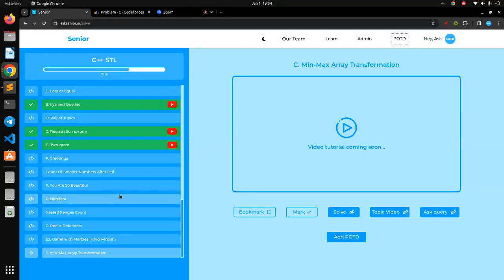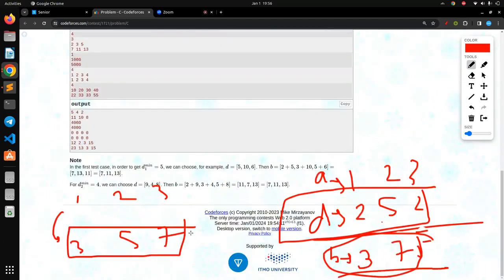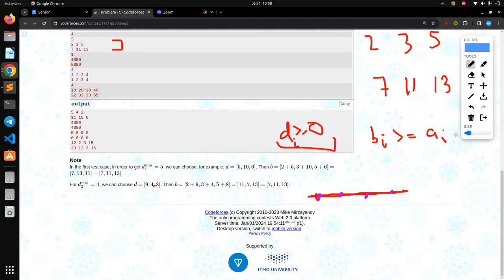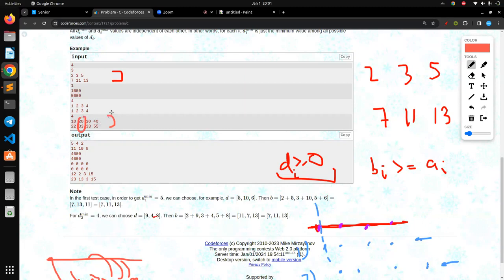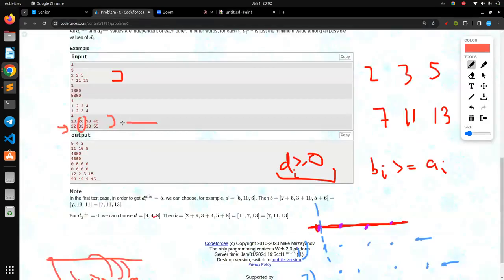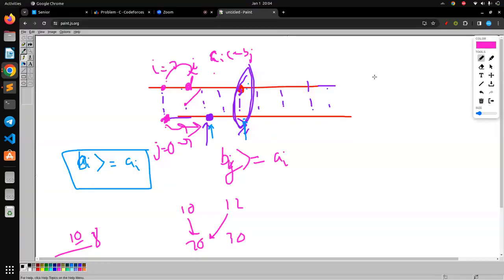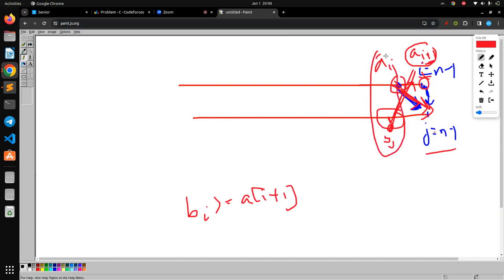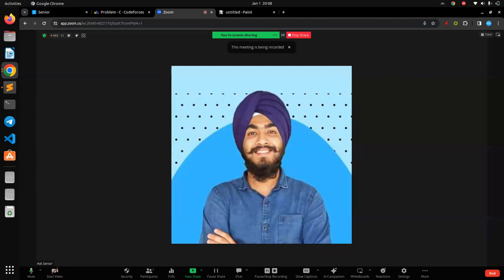Min Max array transformation: C++ STL Sheet